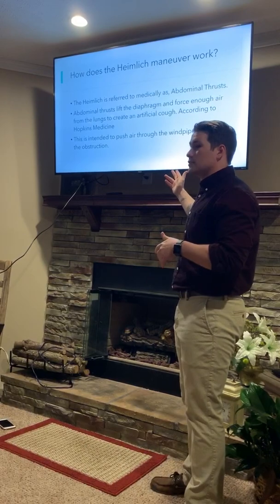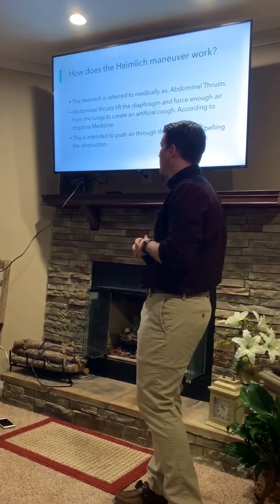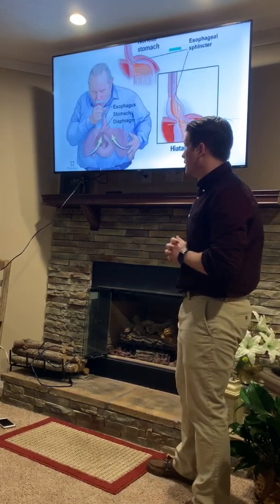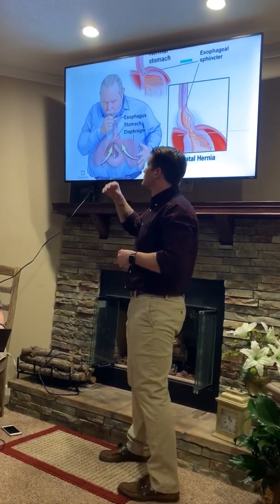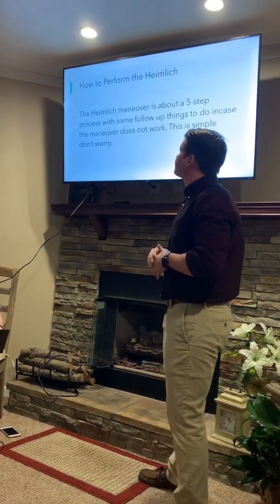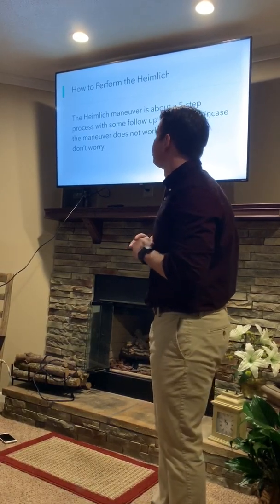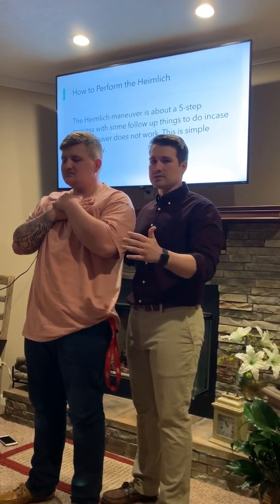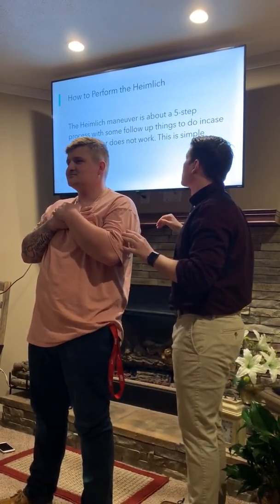Demonstration Speech The Heimlich Maneuver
How to do the Heimlich Maneuver